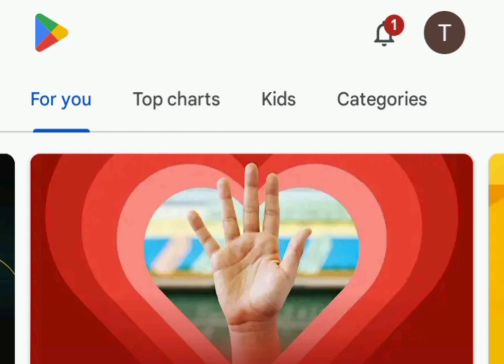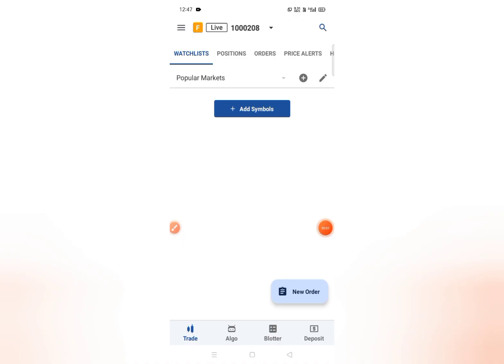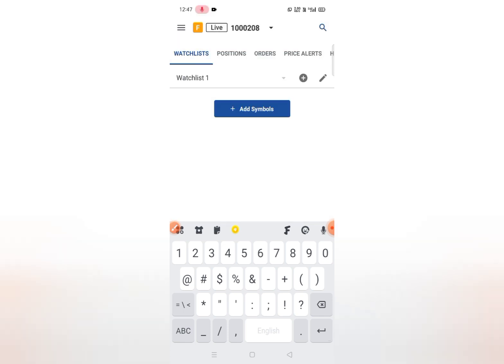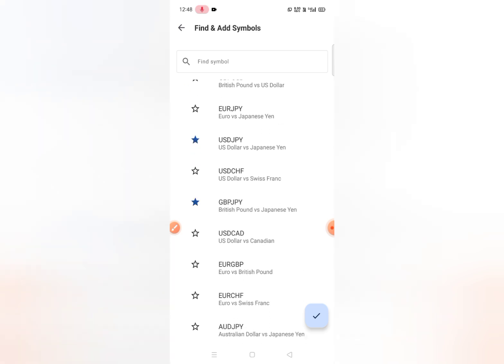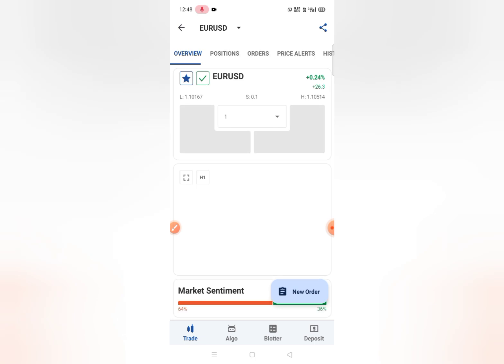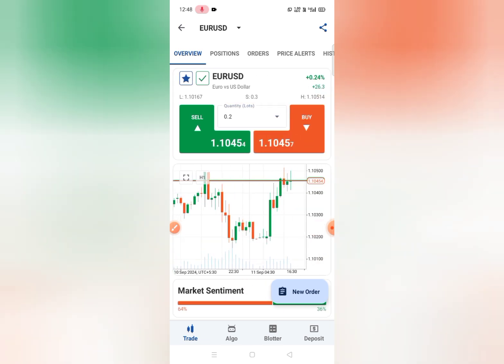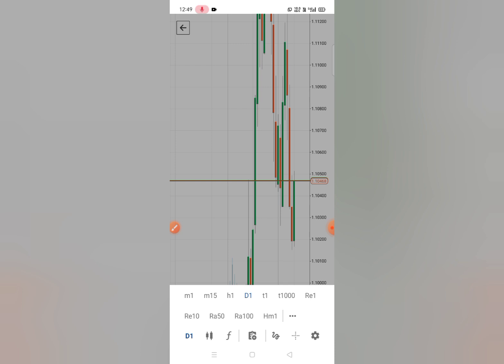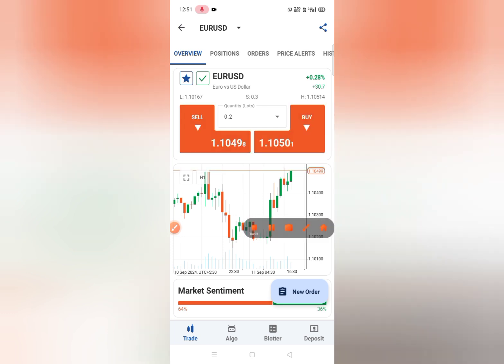How to use Ctrader app on Android device | Ctrader funded trading app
Hello Friends, Today in this video i will show you how to install and use Ctrader app on android devices, if you're a funded trader then you should know about Ctrader, its a beautiful featured pack trading terminal for funded trader, you can use ctrader mobile app on your device also you can use ctrader web version also.

How to use Ctrader on android
Ctrader trading terminal
Ctrader funding account trading
How to trade with Trader